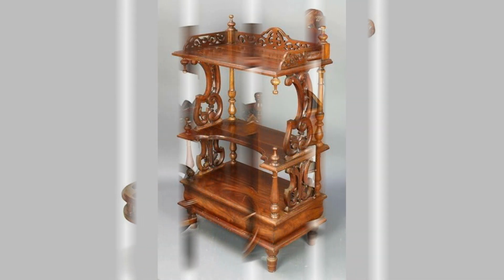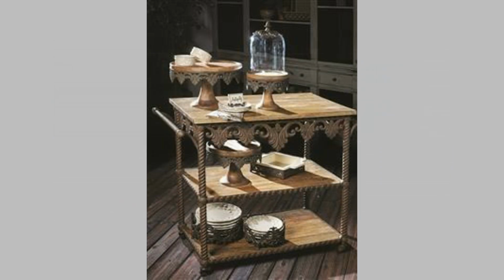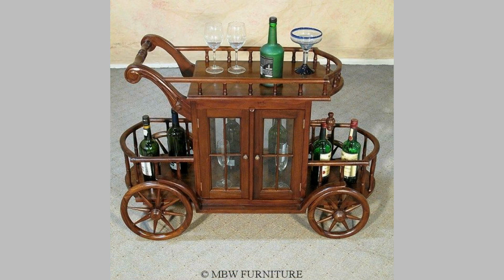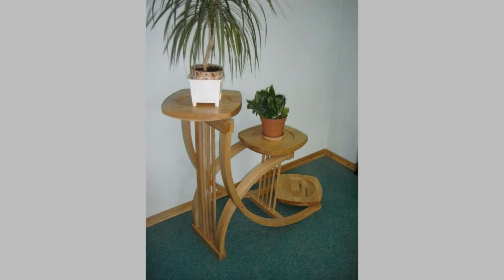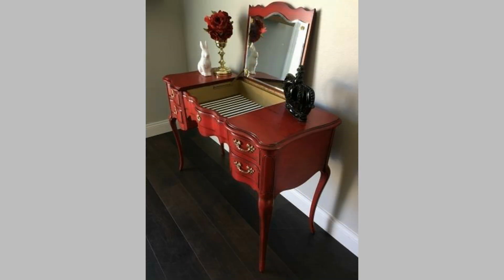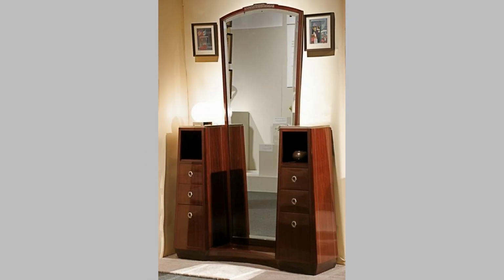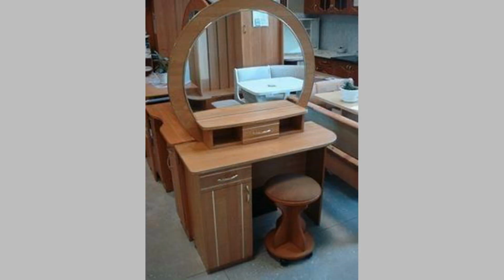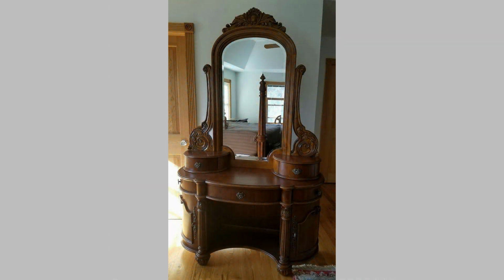wood furniture design ideas//make money ideas#hope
Wel come to our channel all about wood! We love everything to do with wood, from woodworking projects to tips and tricks for working with different types of wood.